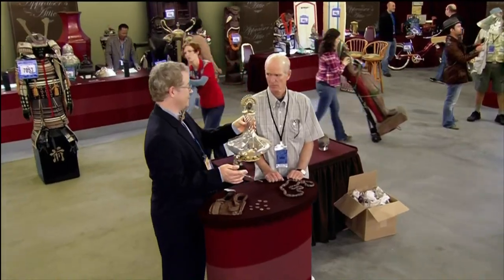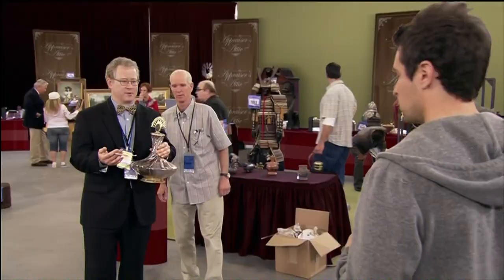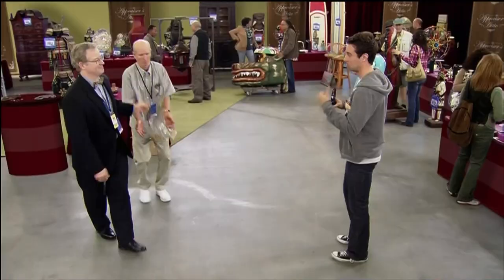Miller Lite Vortex Commercial (1080p)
Miller Lite Vortex Commercial